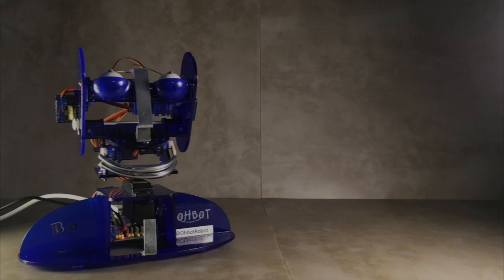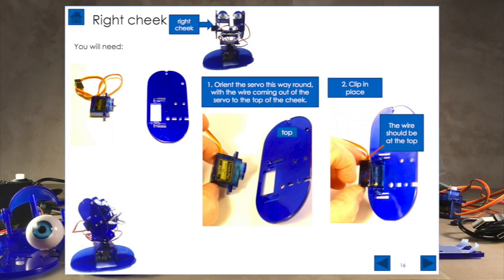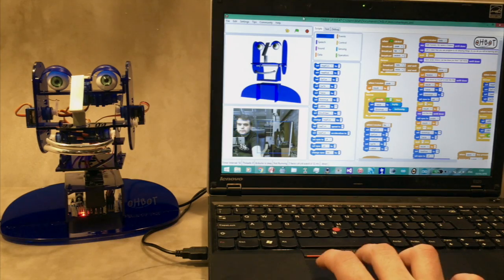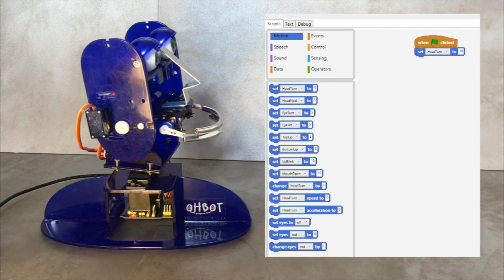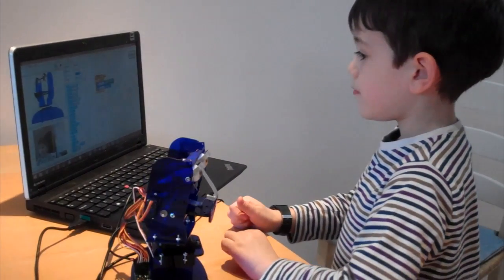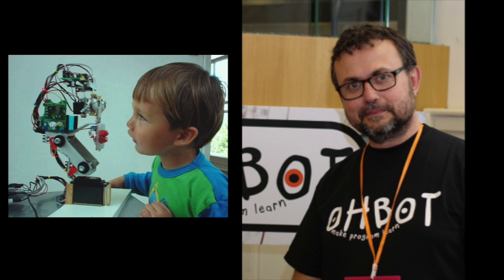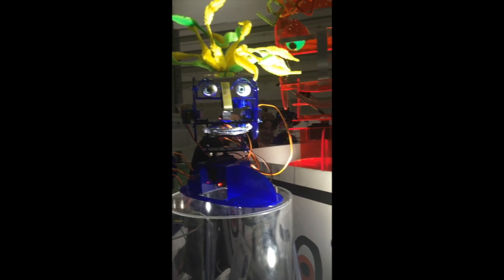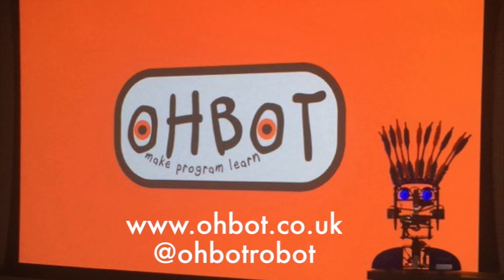Ohbot Robot - V2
Ohbot is a robot head that’s constructed and programmed by children.

It has seven motors to provide a range of realistic movement.

Ohbot is provided as a kit and comes with full instructions so that it can be built by children aged 7 and older.

Once the kit is completed Ohbot is connected to a Windows PC running Ohbot software so that it can be programmed.

A block programming environment is used based on the Scratch language which was developed at MIT. This allows children to generate programs quickly and encourages them to experiment and use their imagination.

Ohbot includes text to speech technology so that children can program it to say whatever they like.

Ohbot also includes face recognition so that it can be programmed to reactwhen it sees a child and follow their movement Film of face recognition and tracking Ohbot uses an Arduino interface board which allows for additional sensors to be used.

Ohbot has been created by Mat Walker, a roboticist who created the Inkha robot receptionist at King’s College, London

And Dan Warner, a primary teacher and information and communications technology specialist who advises schools and local authorities on educational technology for learning.

Ohbot is already being used by over 300 schools and individuals in the UK and around the world and was a finalist in the awards for Information and Communications Technology Innovator of the year at the British Education and Training show in London in 2016.